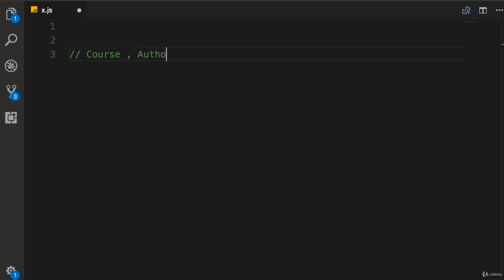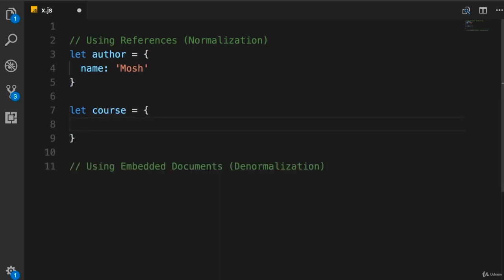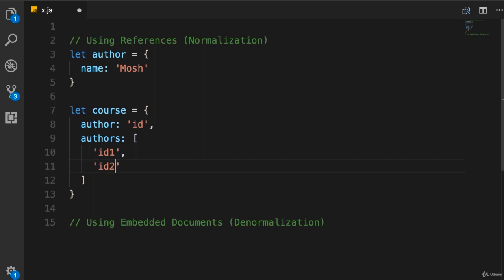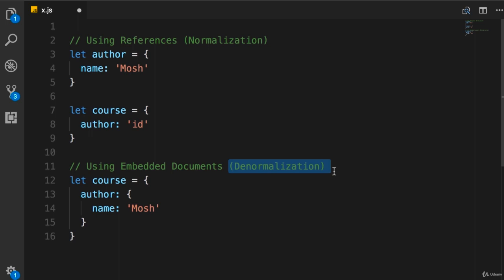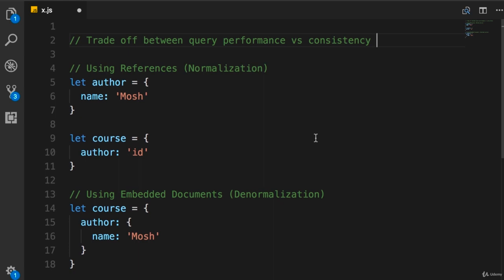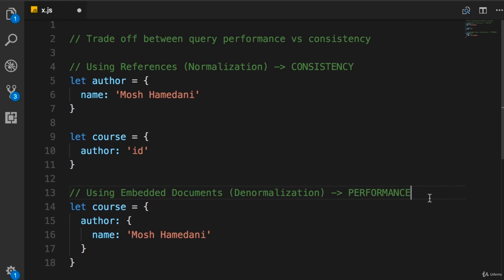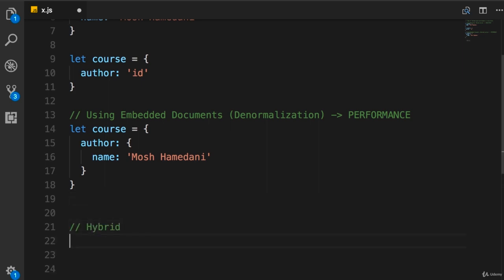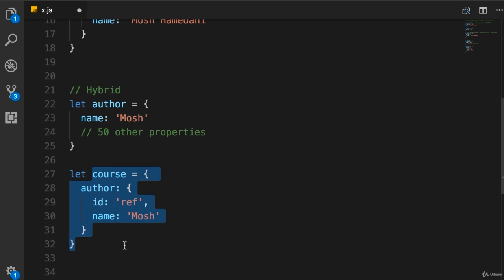Node.js #104 - Modelling Relationships (read desc) [By Mosh Hamedani]